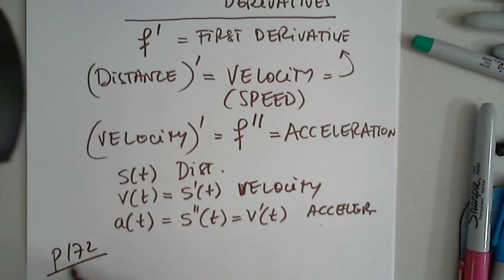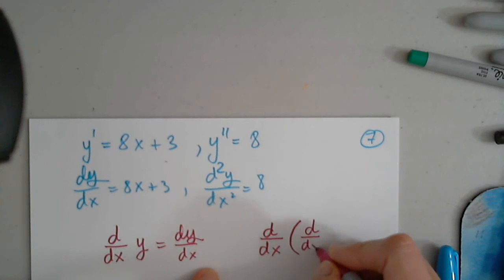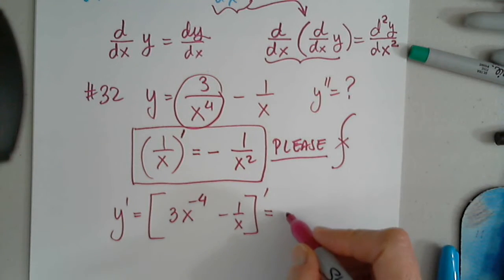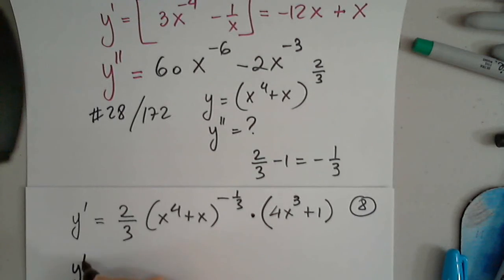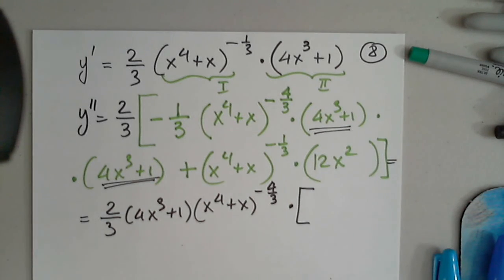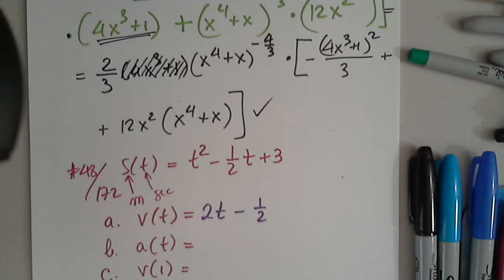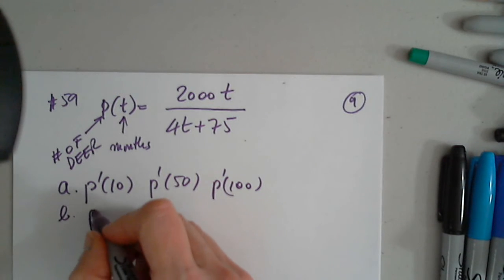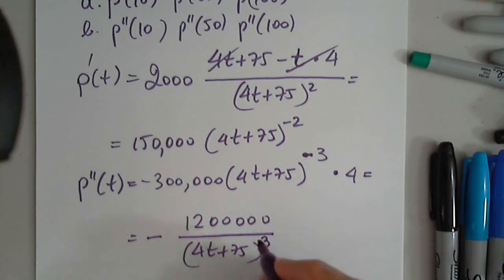MAT 230 1.6 - 1.8 PART 3 MARCH 3